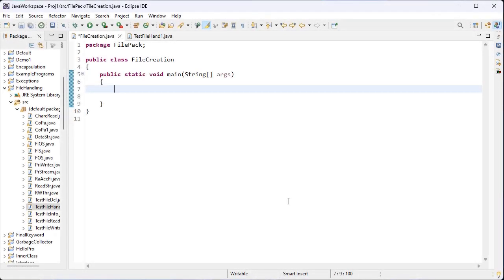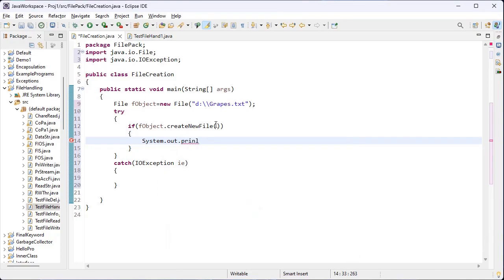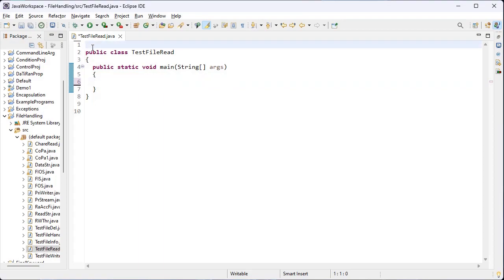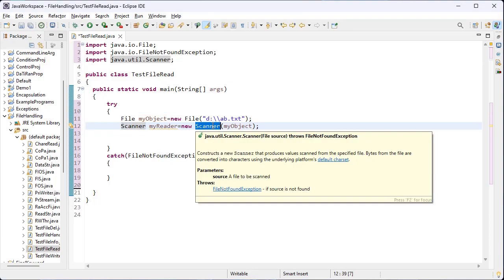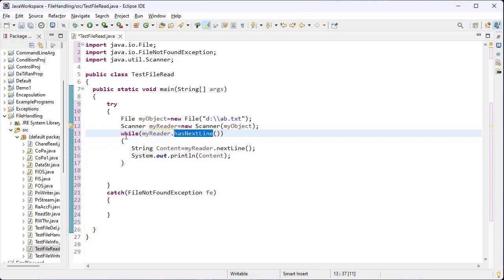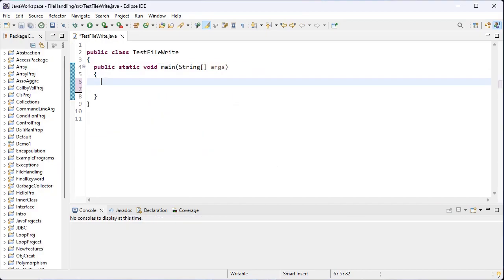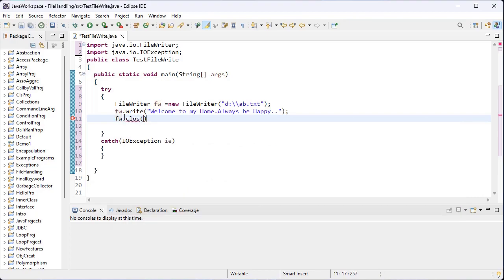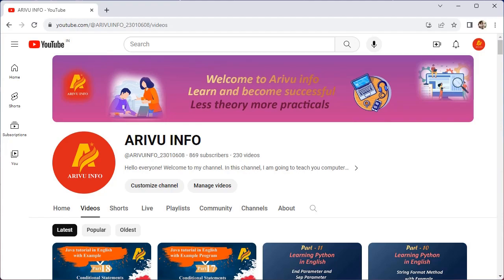Java Tutorial | File Handling | Reading and Writing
To create a file in Java, you can use the createNewFile() method. This method returns a boolean value: true if the file was successfully created, and false if the file already exists. Note that the method is enclosed in a try...catch block. This is necessary because it throws an IOException if an error occurs (if the file cannot be created for some reason).
To create a file in a specific directory (requires permission), specify the path of the file and use double backslashes
we use the FileWriter class together with its write() method to write some text to the file